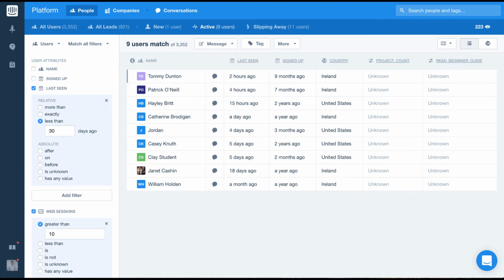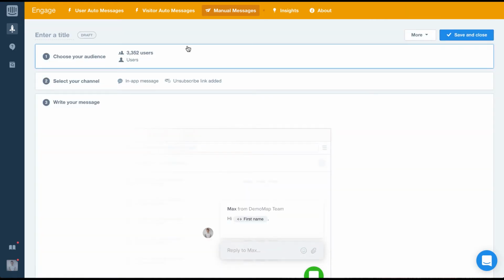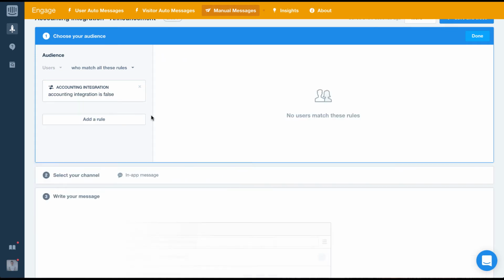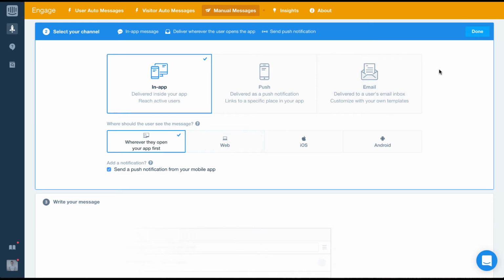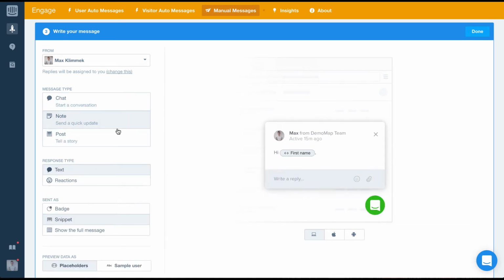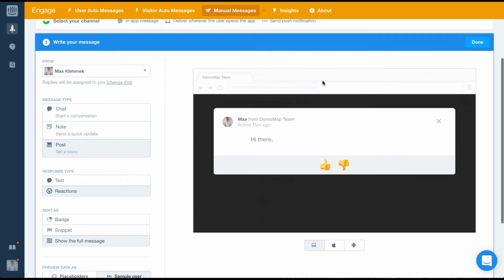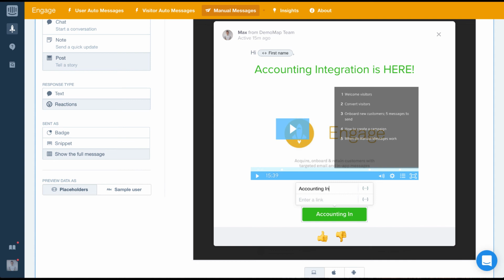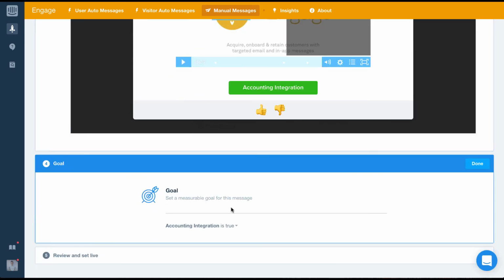Build a One Time Product Feature Announcement Message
Today I’m gonna show you how to create a Manual Message to announce a product update.

After the message has been sent to this group of users, it won’t be sent again to any other users even if they match the audience criteria that you set.